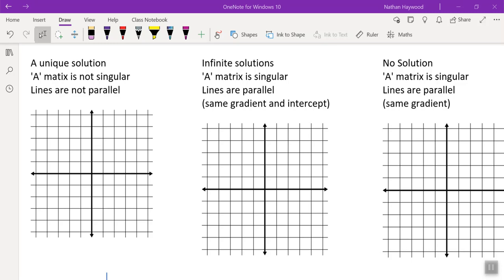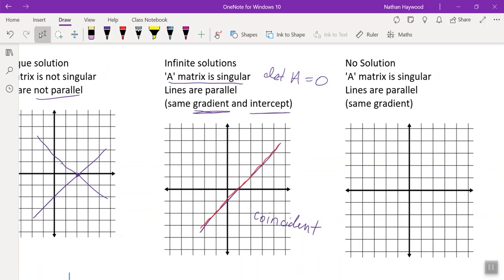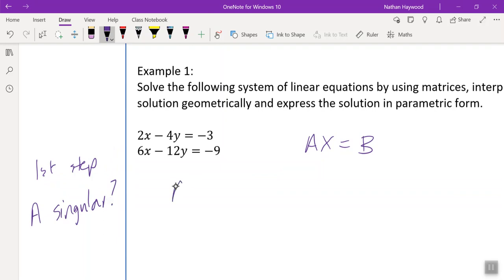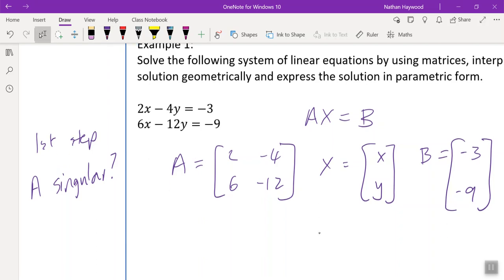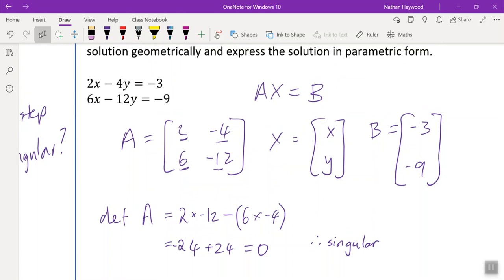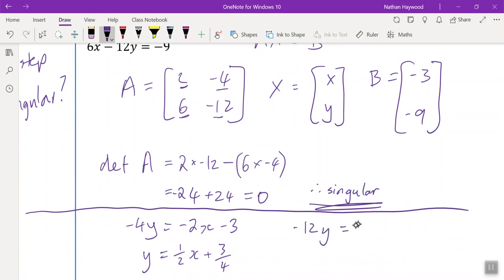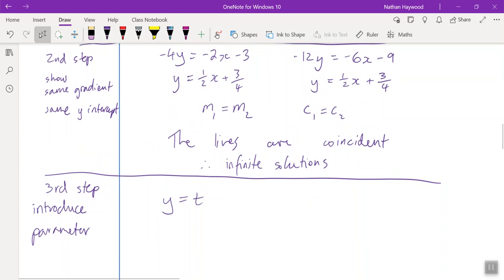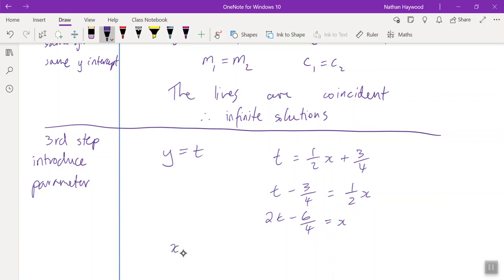Three Cases of Line Solutions (Using Matrices) and Converting to Parametric Form (Specialist Maths)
This video shows the three cases you can have to simultaneous equations for linear equations. It shows how to solve this using matrices (1:38) and how to convert the solution to parametric form (6:10).